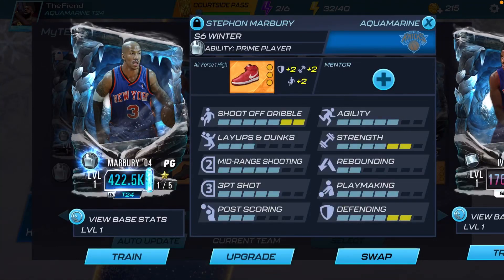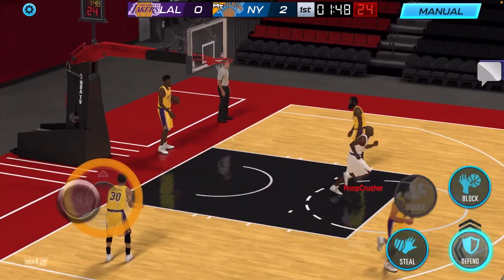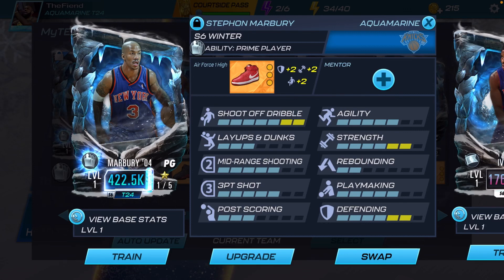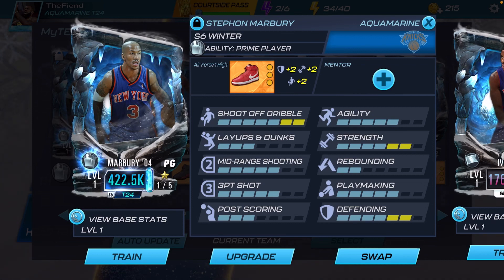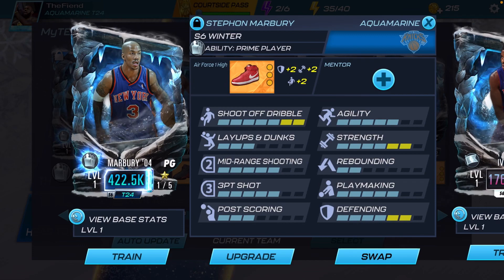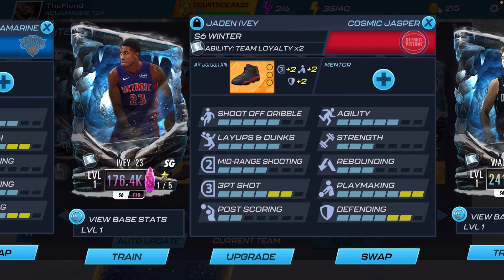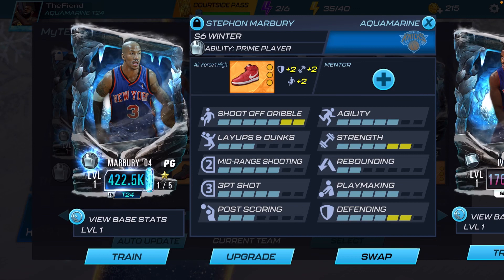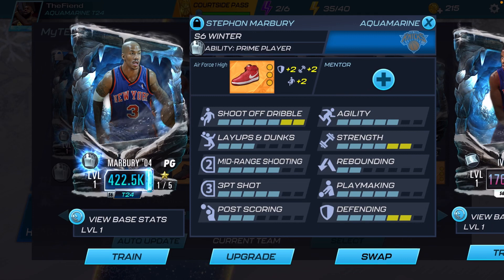Winter Theme Stephon Marbury Gameplay NBA 2K MOBILE